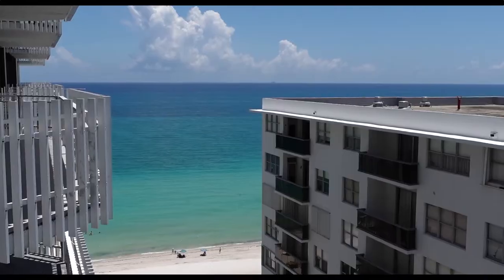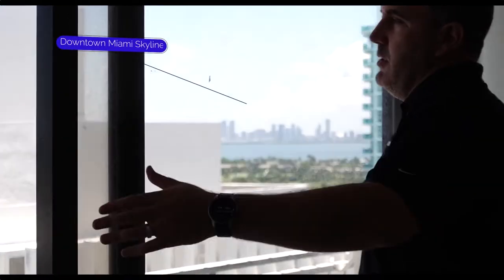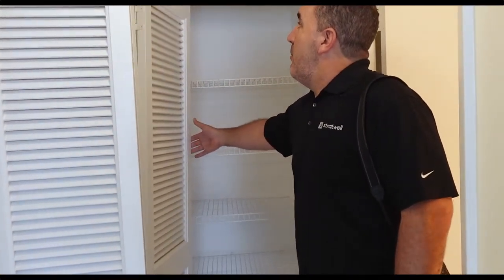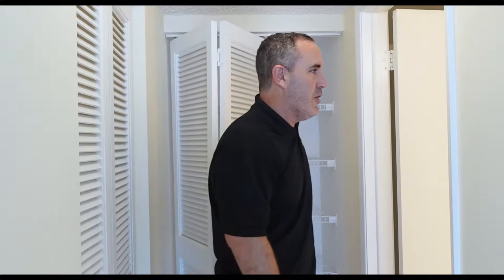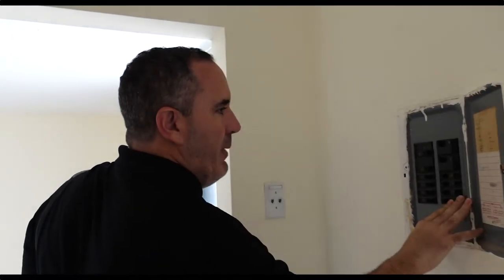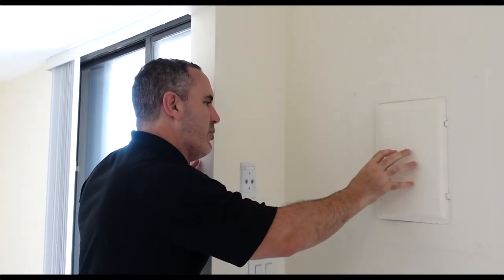The initial visit before a BPO is completed for a Bank Owned home. THE LISTING AGENT PERSPECTIVE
Understand the process of the BPO from the listing agent assigned to them.

In this video we walk you through with Eddie Blanco broker and founder of Stratwell Real Estate on his journey to a new condo listing in Miami Beach. Eddie uncovers a few agent mistakes commonly found when pricing a waterfront condo. Eddie also shows a few tips to help maximize the sale of the unit with under $100.00

How to stage your House for sale to Maximize the Sale Price and Sell Your Home for a Bigger Profit

ATTENTION REALTORS AND ASSET MANAGERS! - *Referrals* If you need to refer clients to a solid real estate team in South Florida, let us know!